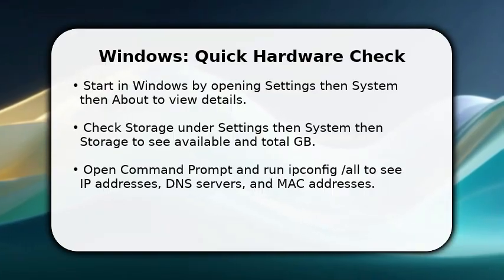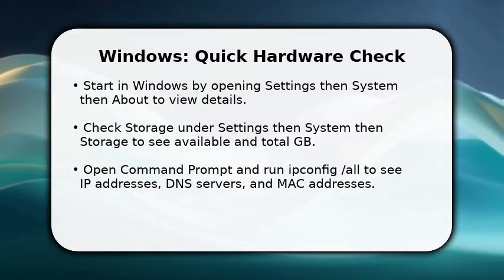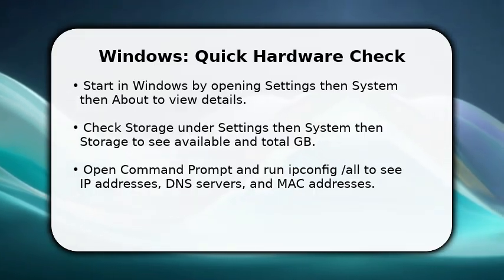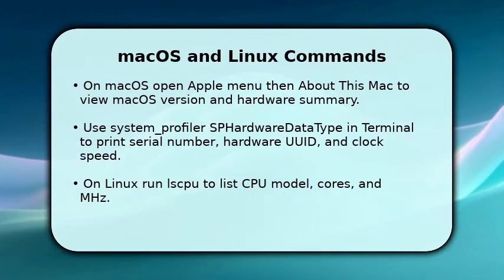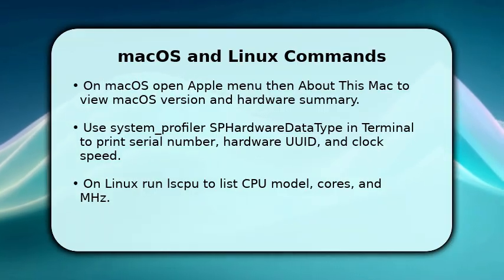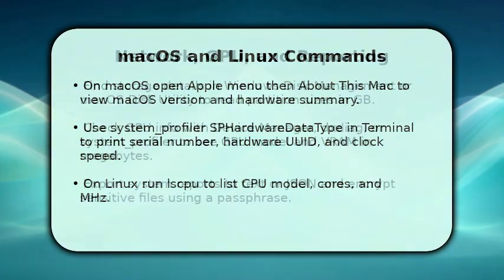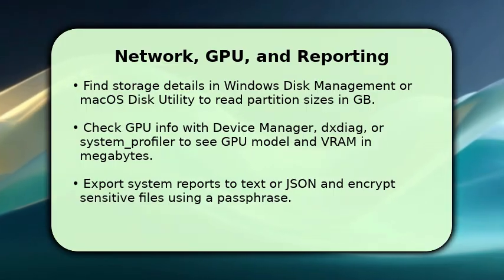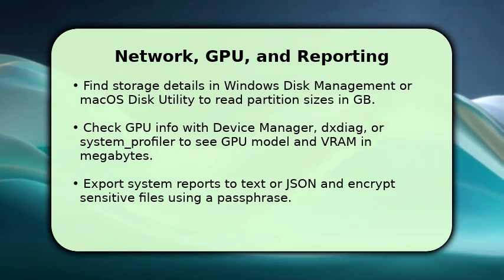How to Find Computer Details - Step by Step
How to Find Computer Details - Step by Step | 🔒 Surfshark VPN Deal — Stay private and secure. $1.99/mo + 3 Months Free ▸

Discover essential computer specifications in a simple, step-byzym video guide. Learn how to identify your system's processor type, RAM capacity, and storage space with ease.

computer details, system specs, processor identification, RAM check, storage evaluation, how to find computer specifications, step-by-step guide for PC info, identify your system